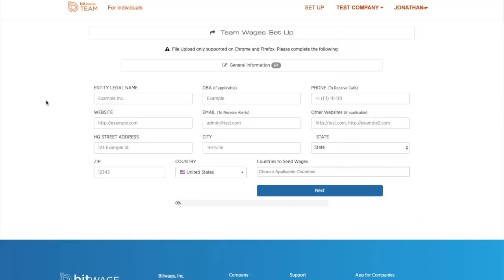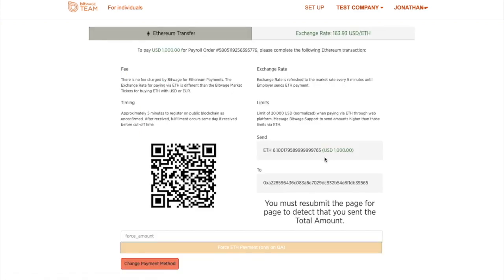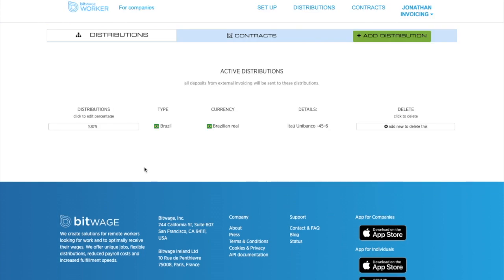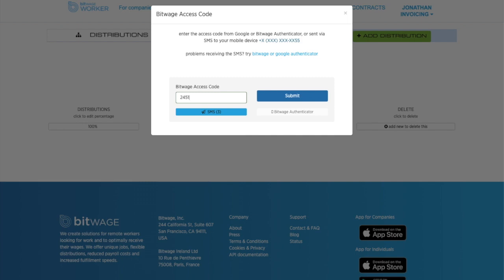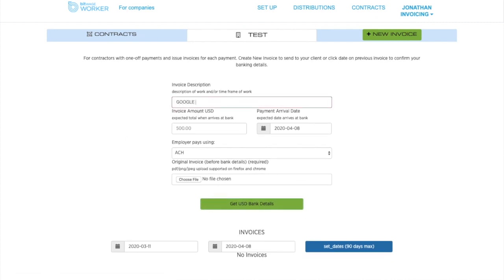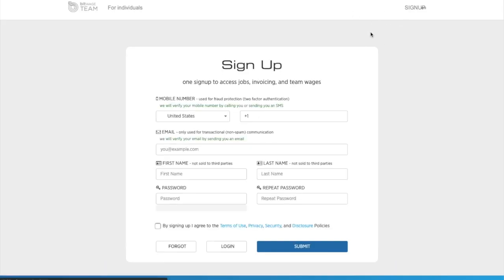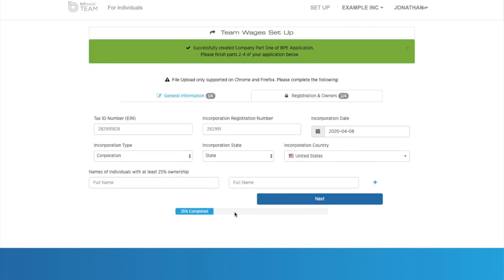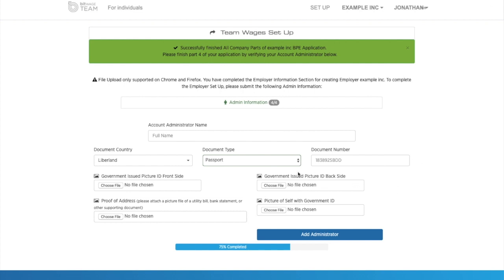How To Use Bitwage As A Liberland Company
Here is a video that shows how a Liberland company can use Bitwage and how to sign up.